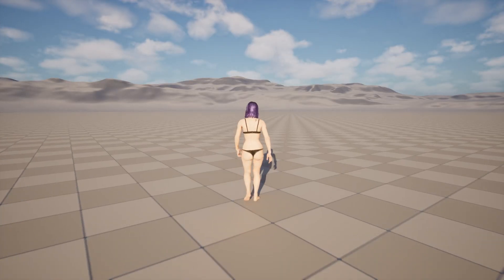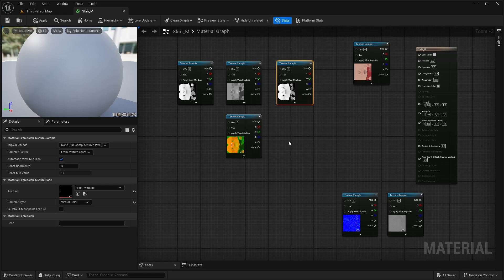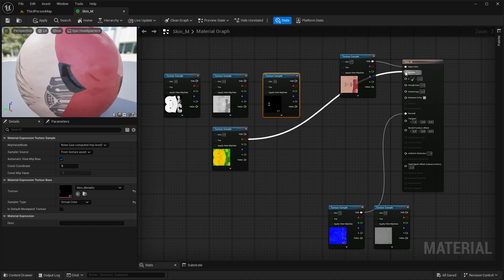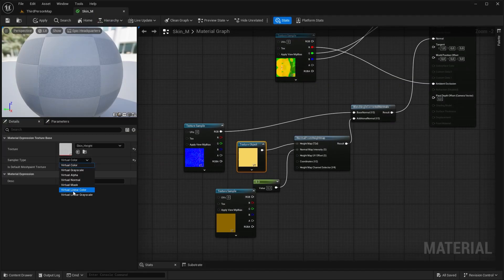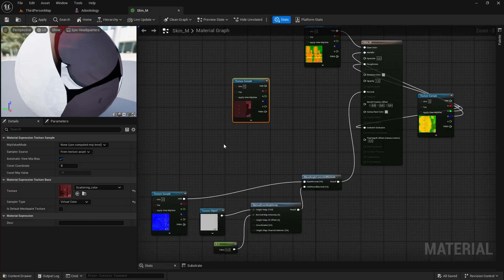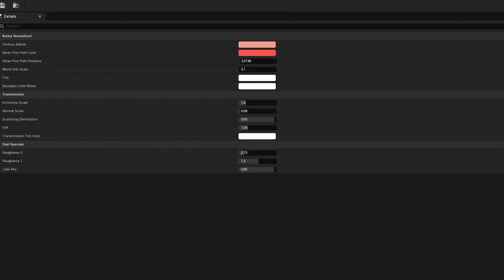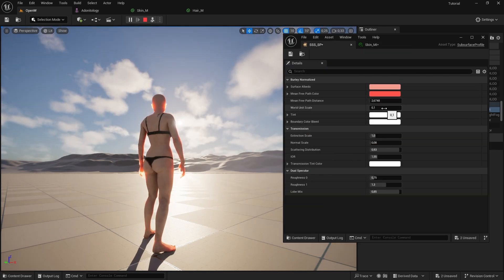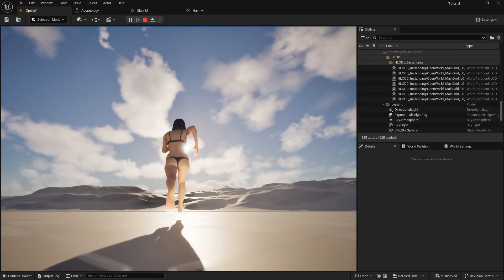Unreal Engine 5.5 How To Setup Subsurface Scattering | UDIM | Height Maps & RGB Packed Textures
In this Unreal Engine 5.5 tutorial, I’ll guide you through several key techniques for achieving stunning character materials. You’ll learn how to work with UDIM textures, effectively use channel-packed (RGB) textures from Substance Painter or other sources, and combine height maps with normal maps for enhanced detail. I’ll also demonstrate how to create the most realistic subsurface effects for your character, showcasing four different techniques, including the best method using Subsurface Profiles.

If you have any questions, feel free to drop them in the comments—I’ll be happy to help!

I hope this tutorial helps you level up your skills.